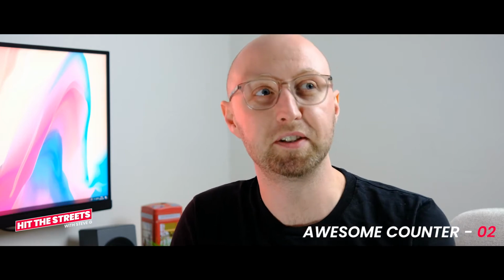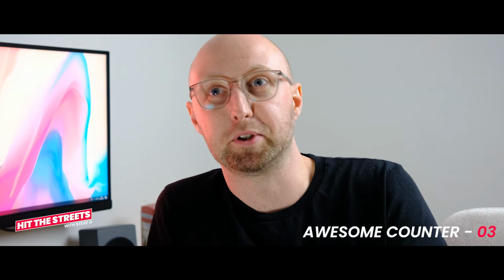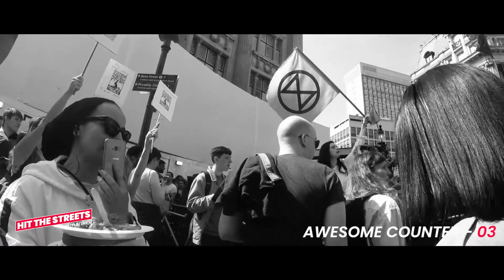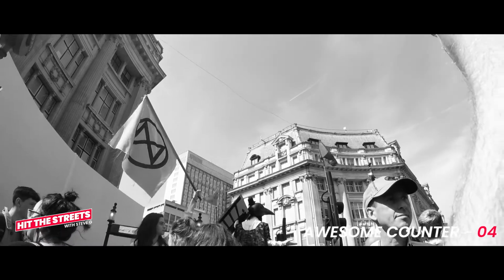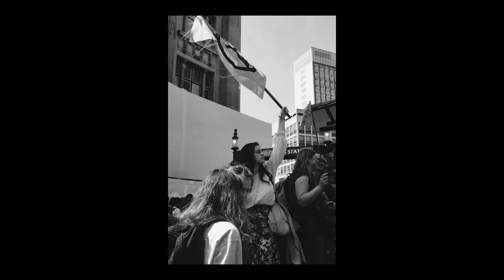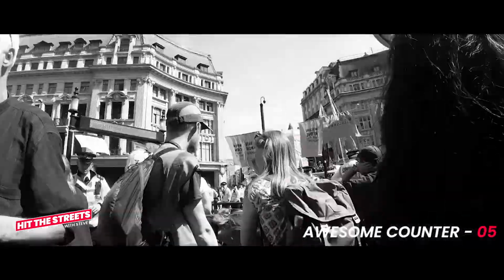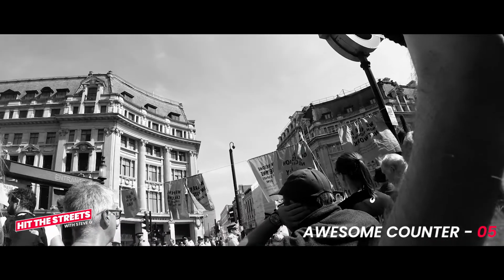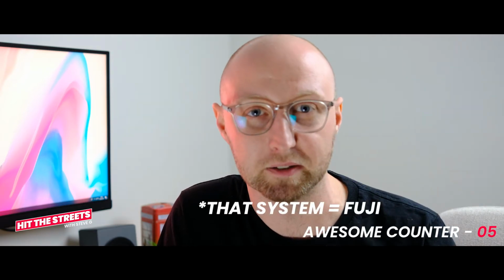Street Photo Review | EXTINCTION REBELLION, London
In this Street Photo Review, I'm looking back at Monday's Street Photography POV Video and talking about what worked, what didn't work and discussing a few of my favourite photos from the session.

Each Street Photo POV aims to take you, the viewer, on a street photography adventure through London, in search of some awesome photography action. Street Photo POV's are created by Steve G and are uploaded on a weekly basis. Street Photo Reviews are posted every Thursday.